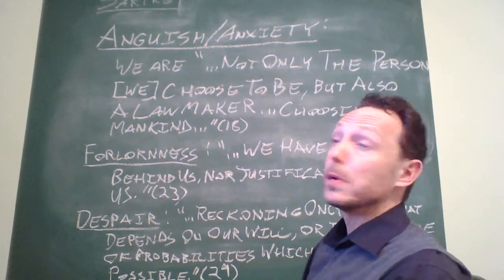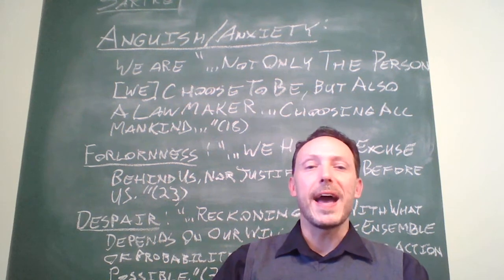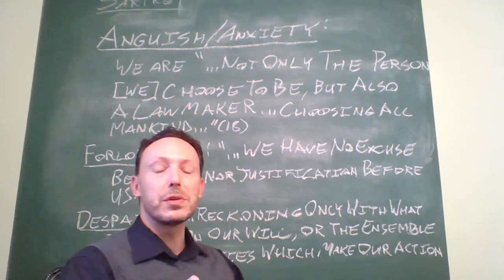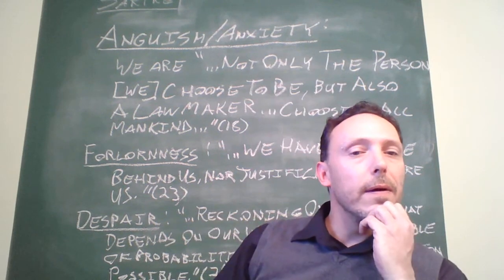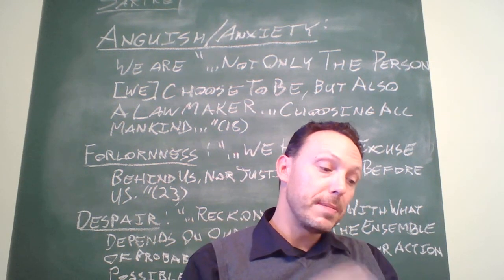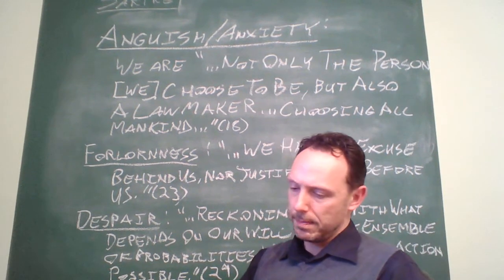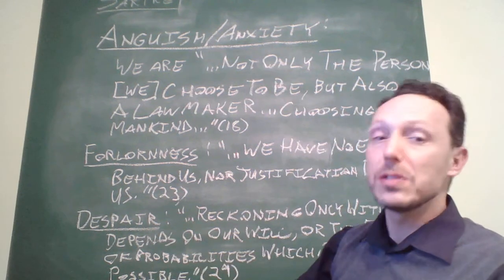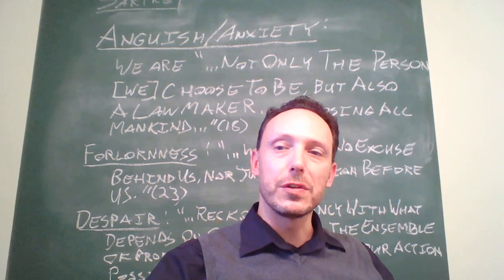Sartre Anxiety Forelornness Despair